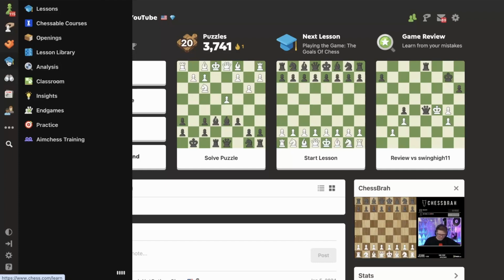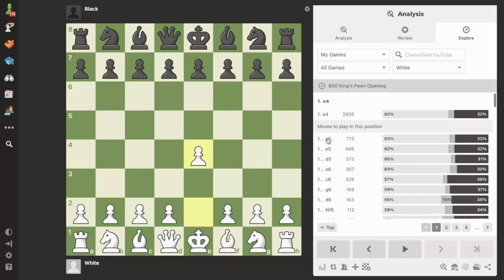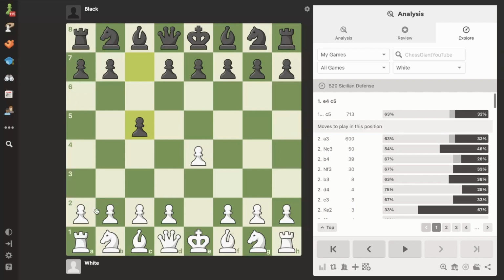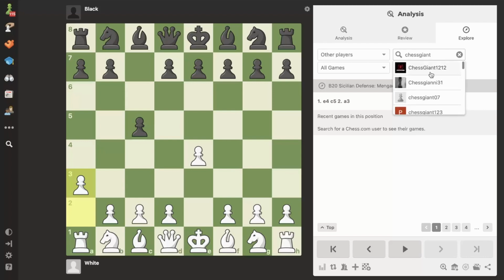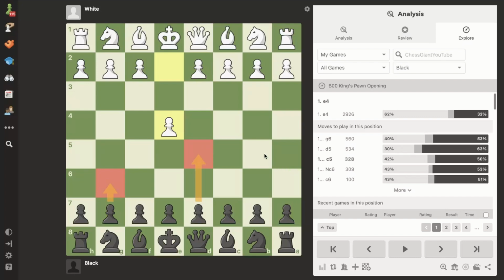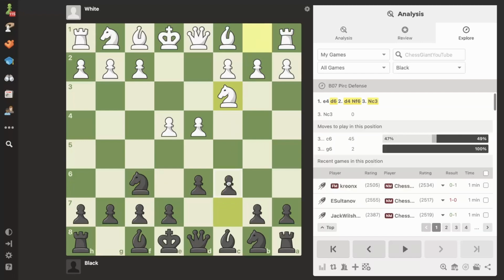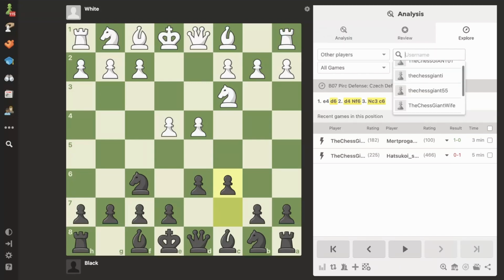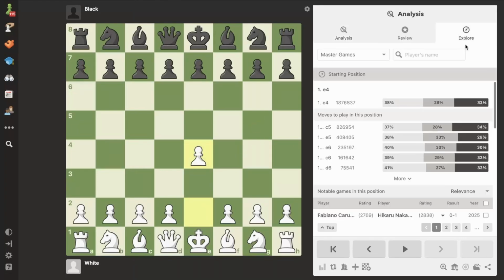Chess.com GAME HISTORY Feature | How to Master Chess Openings FAST!!!!